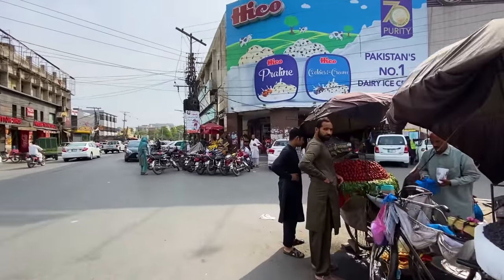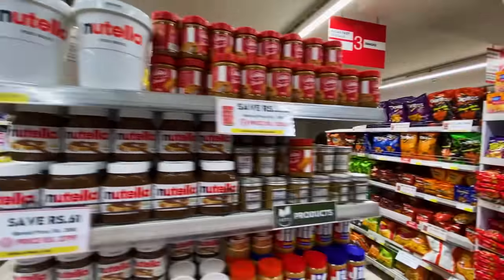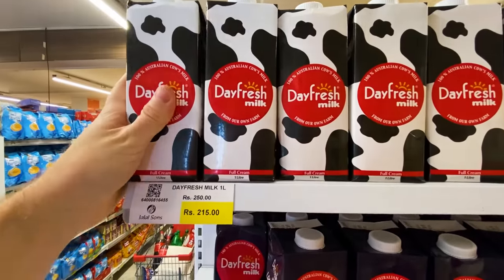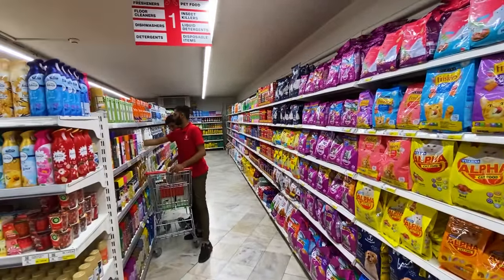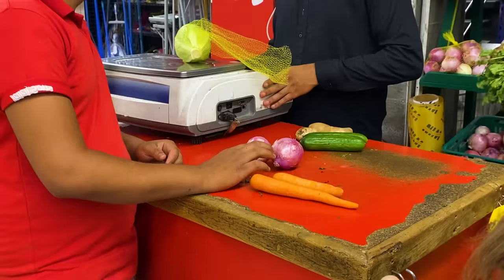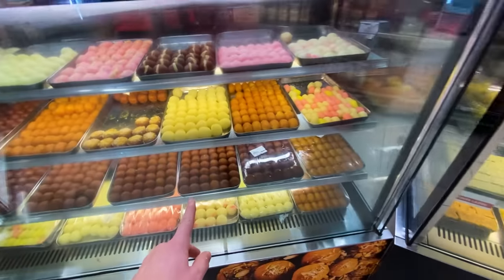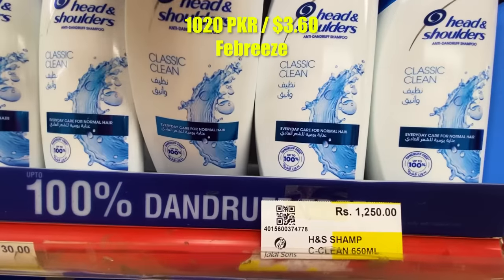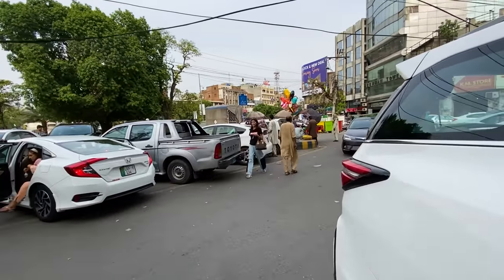Full Pakistani Supermarket Tour (expensive?) 🇵🇰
Full tour of Jalal Sons, one of Pakistan's most popular supermarket.
We went grocery shopping for some food and basic items.
How is grocery prices in Pakistan? Is it cheap? Or is it expensive?
What is the cost of living for average Pakistanis?

TIMESTAMPS:
00:00 - Coke, Pepsi, Doritos, Ketchup & more! (prices)
3:19 - Milk, chai, coffee and spices
5:35 - There's no chicken skin in Pakistan? (+ fresh veggies)
8:18 - Fresh pastries & eggs in full bakery
9:21 - Pakistani automobile toys (Suzuki Mehran?)
10:30 - Pharmacy tour & final review